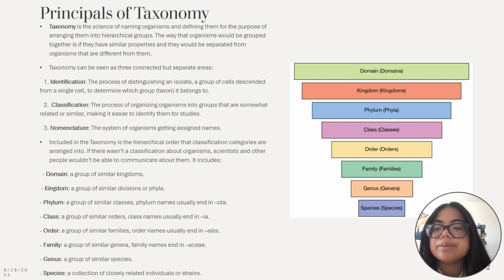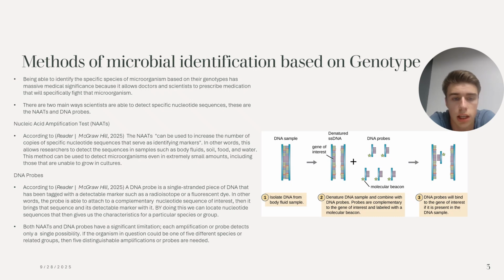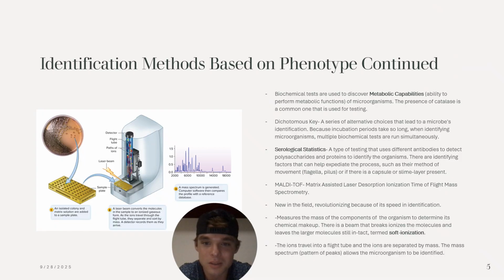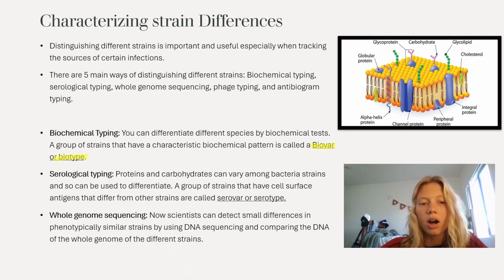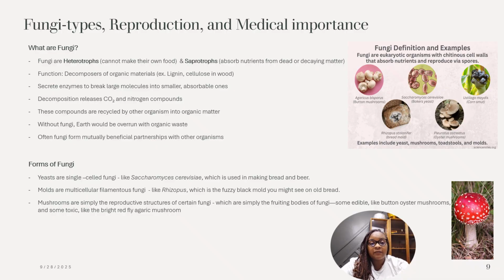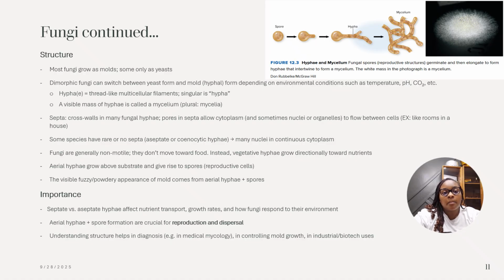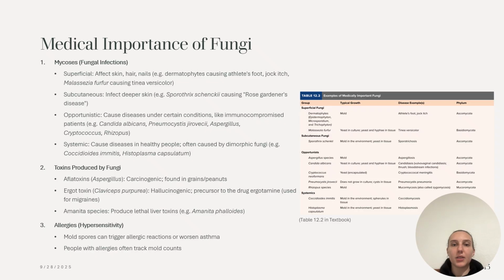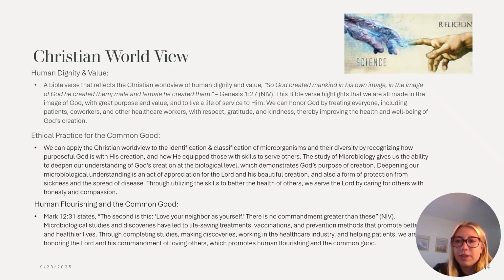Microbiology group 3A week 5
our group is covering chapter 10 in our microbiology textbook.